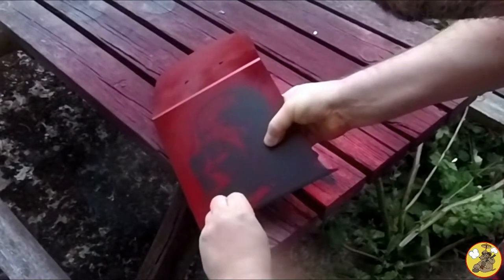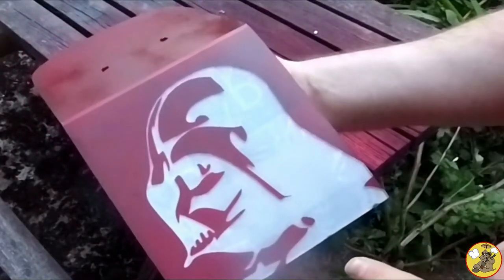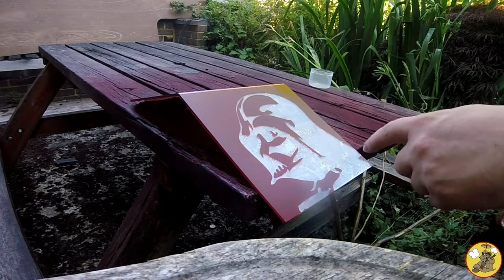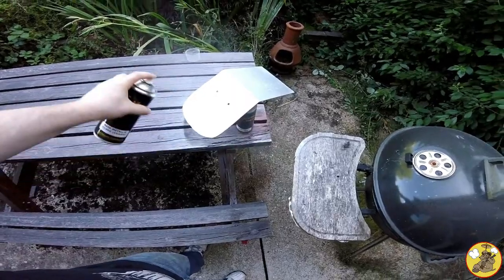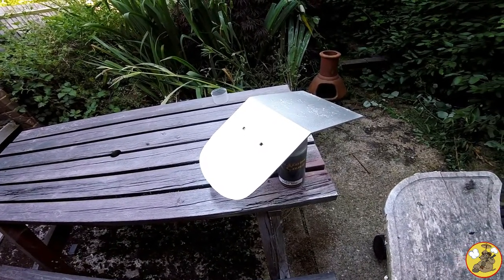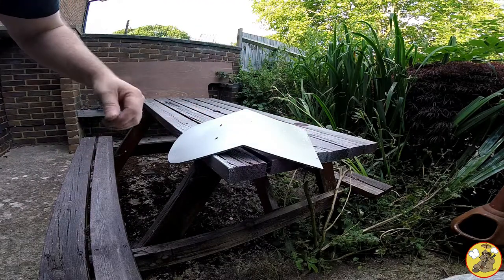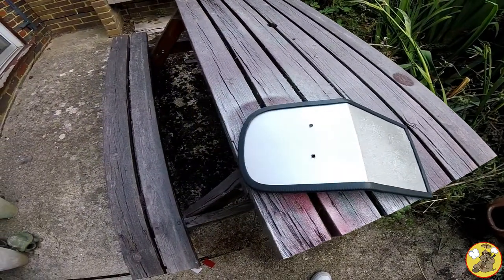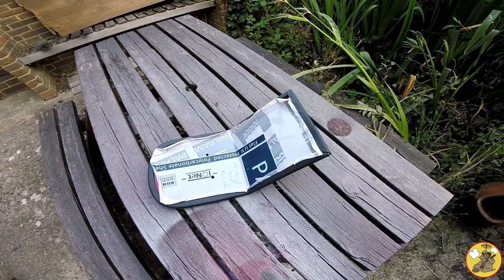Moto Guzzi V7 - Painting My Underseat Guard Pt2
This takes us to the finished unit. sorta! ;-)